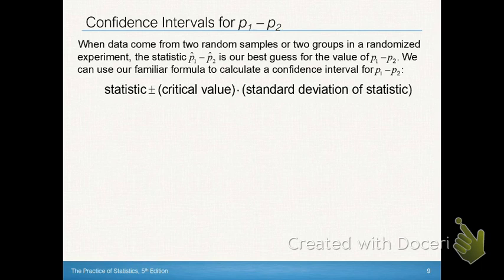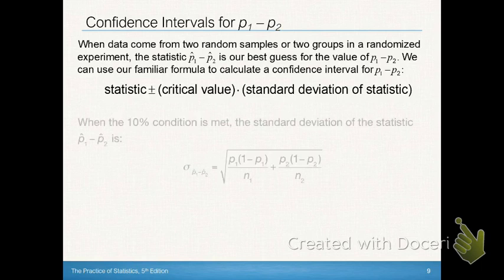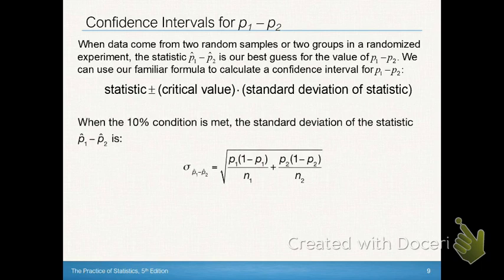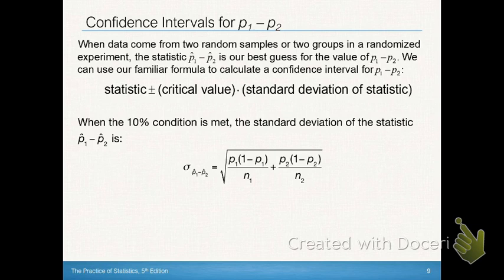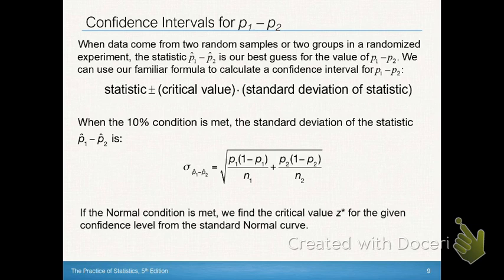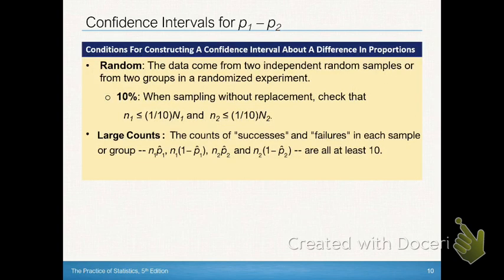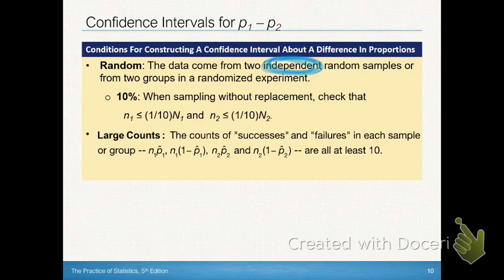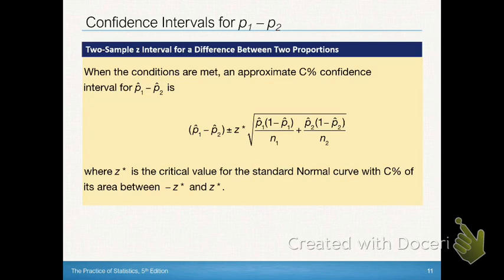6.2.3 Confidence Interval for Difference in Proportions